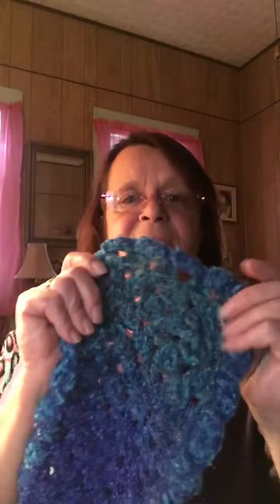Happy New Year 🎈🎊🎆